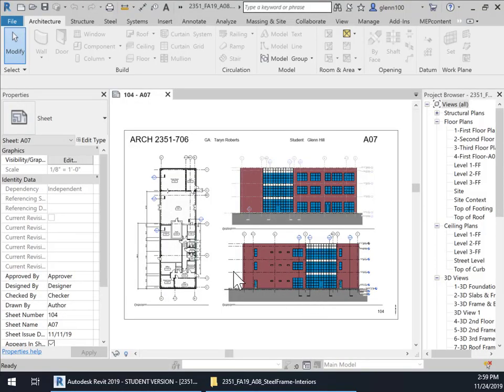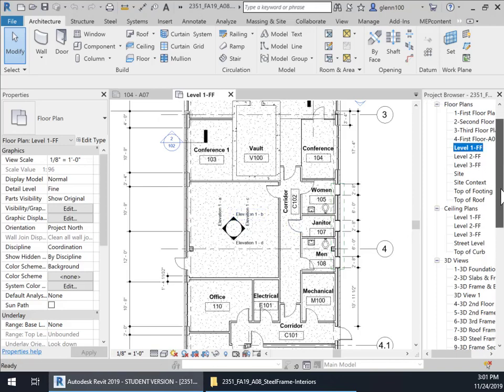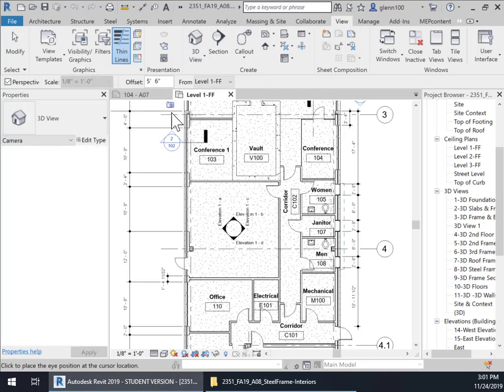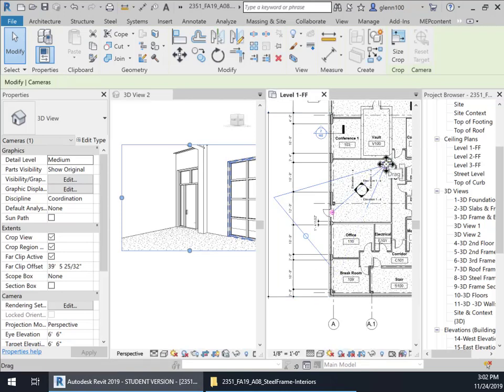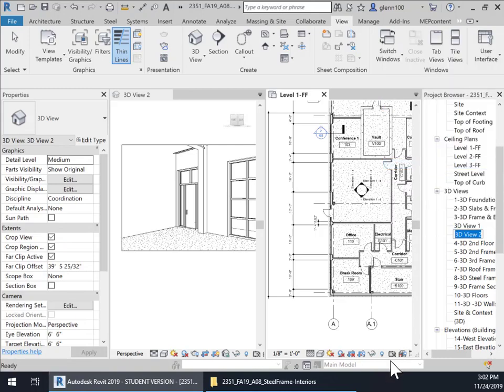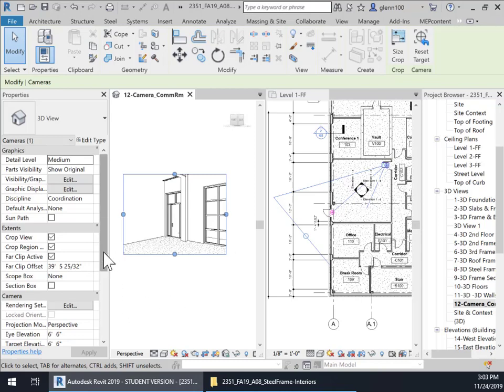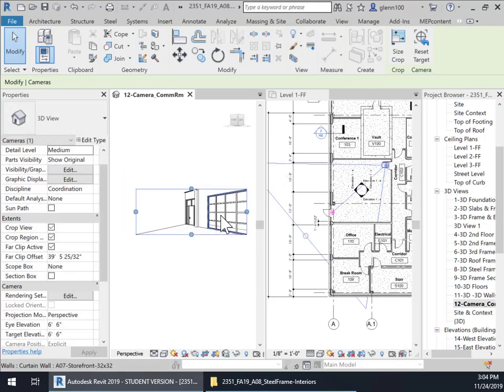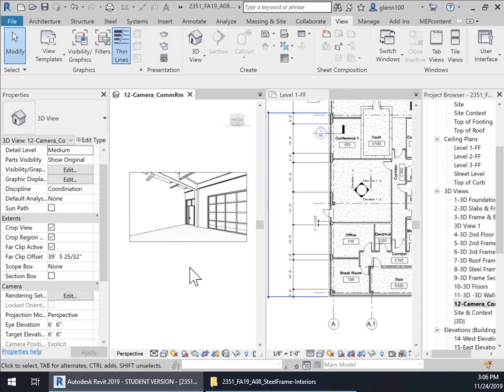2351_FA19_A08.1_SteelFrame-InteriorSystems_Intro